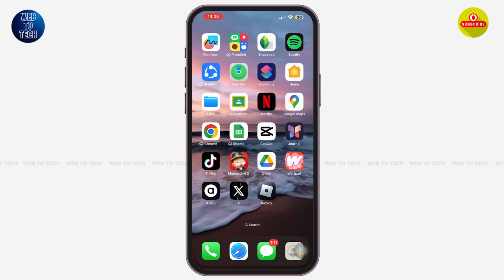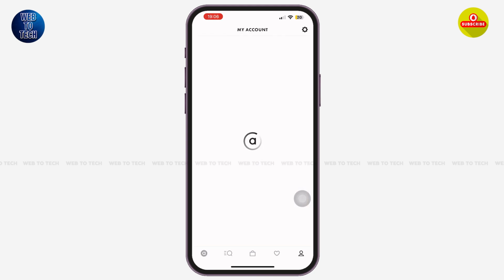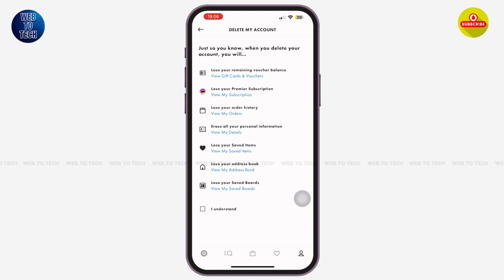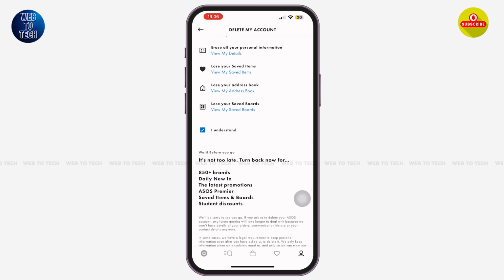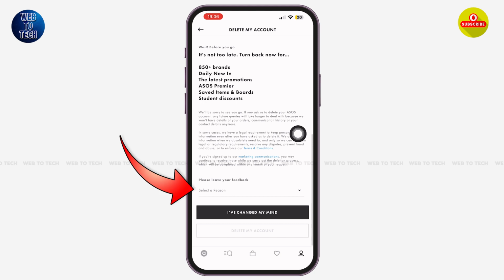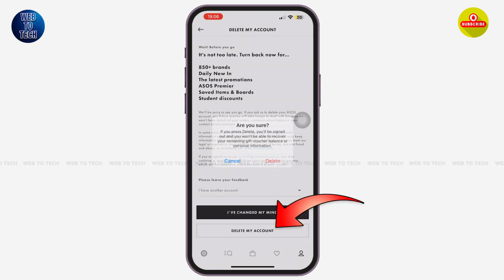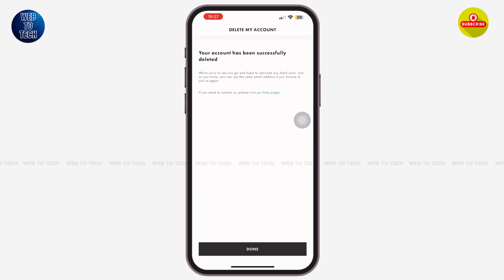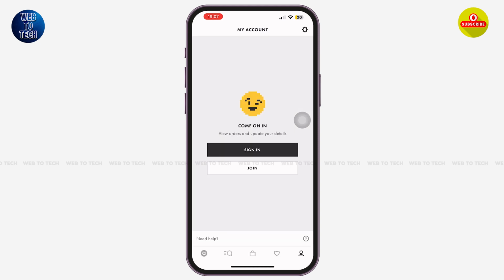How To Delete ASOS Account | Permanently Close ASOS Account 2024 | ASOS App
Are you looking for video about deleting ASOS Account? Don't worry! Here in this tutorial we are going to guide you step by step process to premanently deleting ASOS account on mobile device. Watch and follow the steps as shown in video.